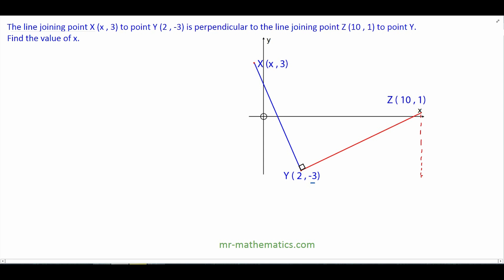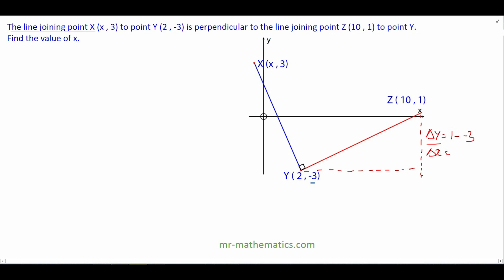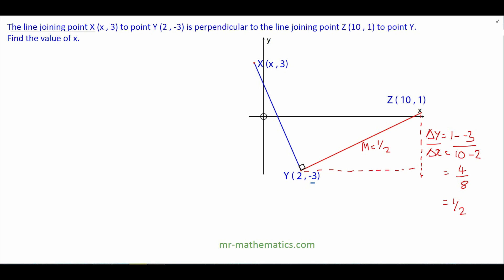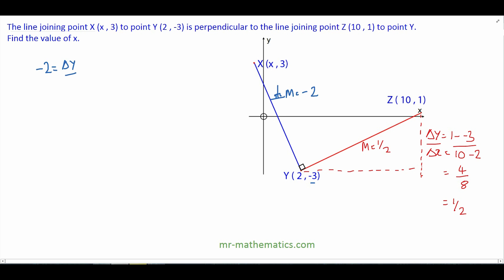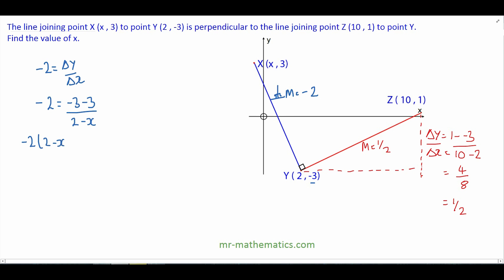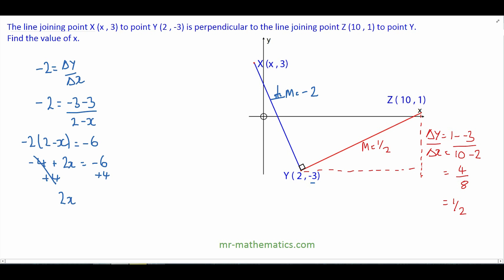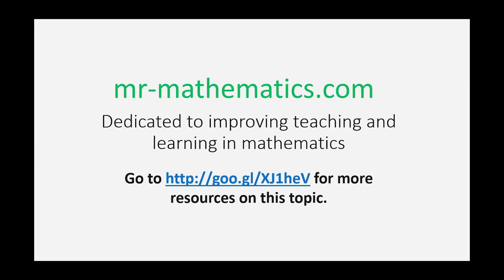Gradient of Perpendicular Lines | GCSE Maths | Mr Mathematics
Mathematics exam revision video that shows you how to calculate the gradient of perpendicular lines.  If you want further practise with this mathematics lesson or more mathematics resources in general then to download a printable worksheet with solutions.  Perfect revision for GCSE Mathematics!!